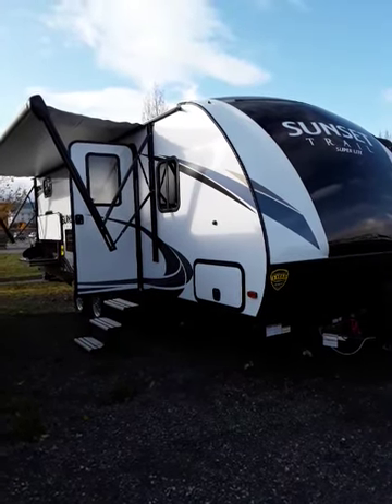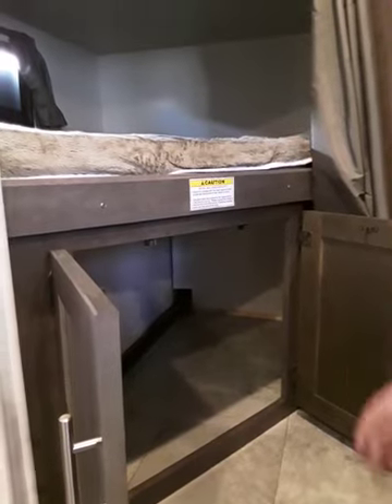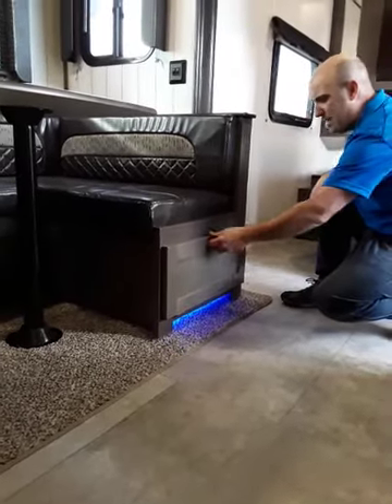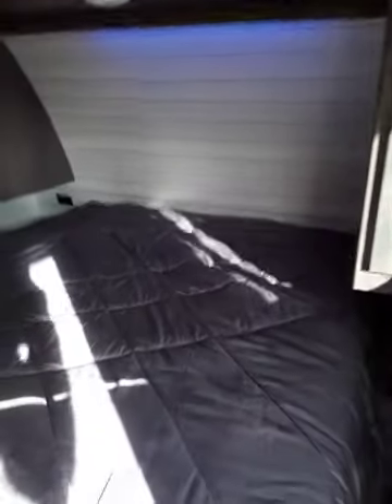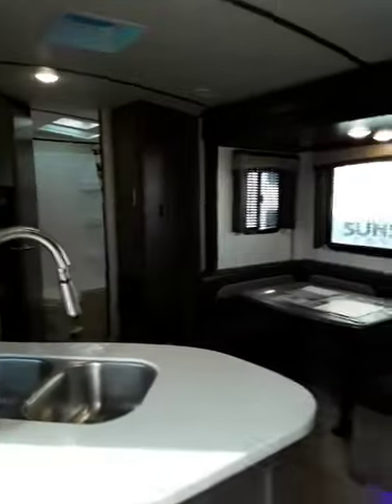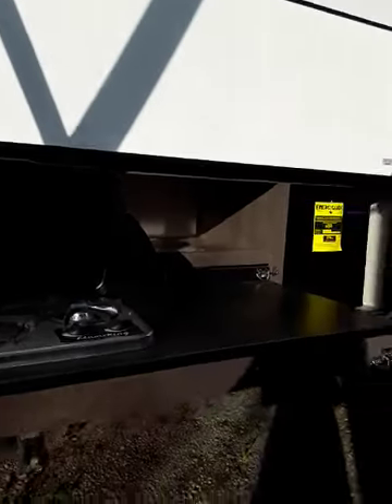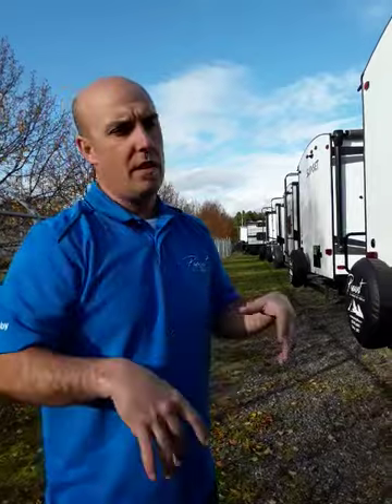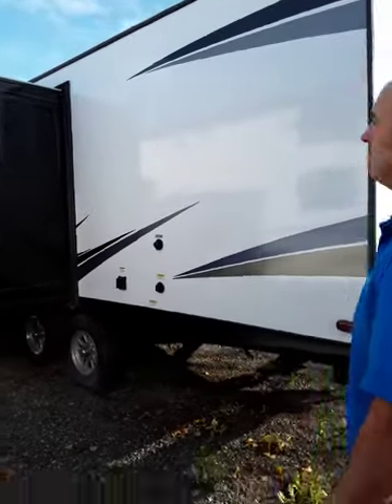Sunset Trail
Bobby walks through the 2020 Sunset Trail Super Lite SS242BH bunkhouse and its amazing features with Janine. This model is marked down for the Model Clearance Sale.